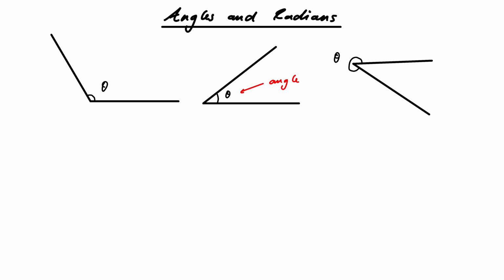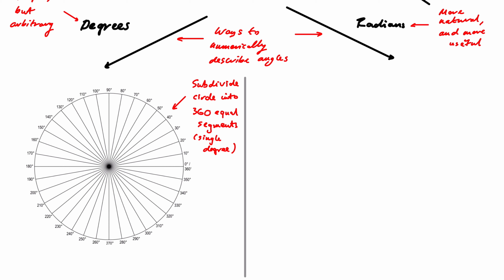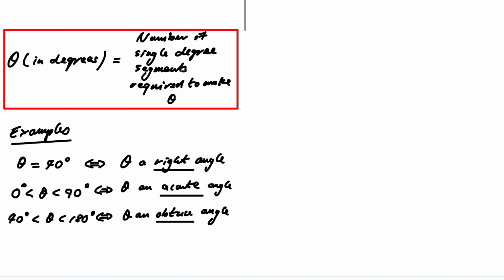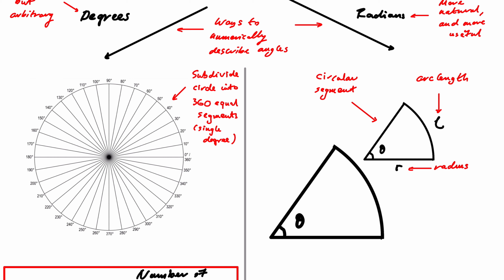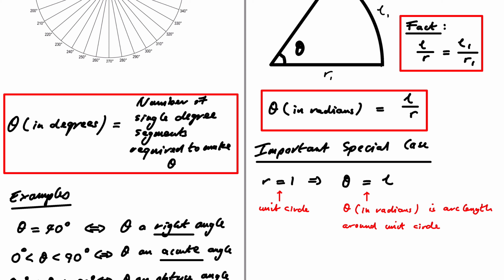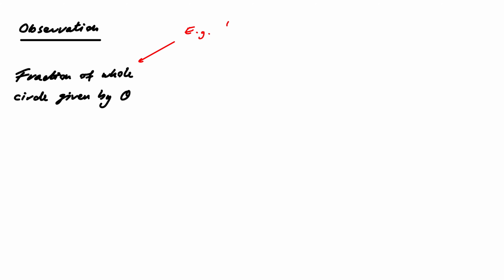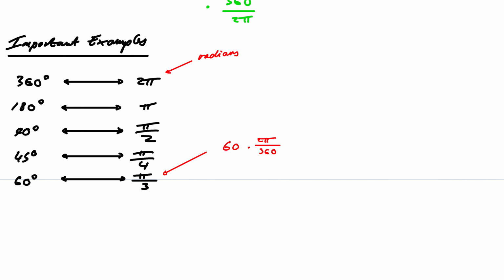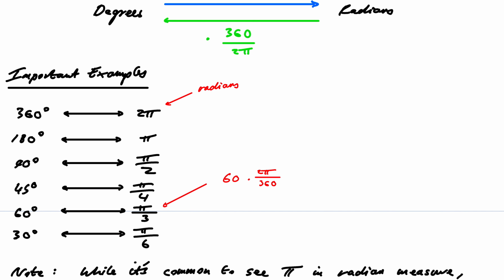Angles and Radians